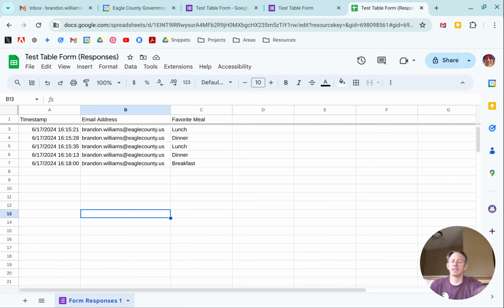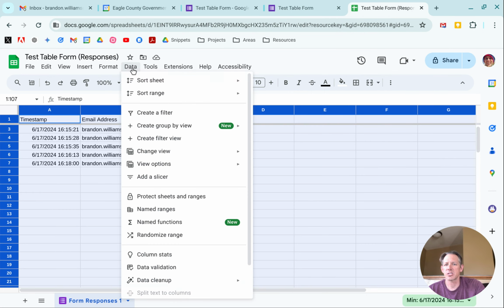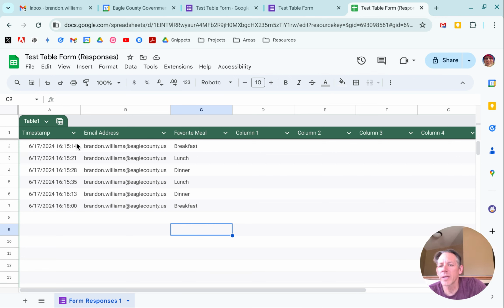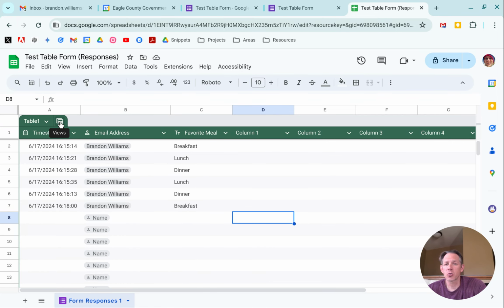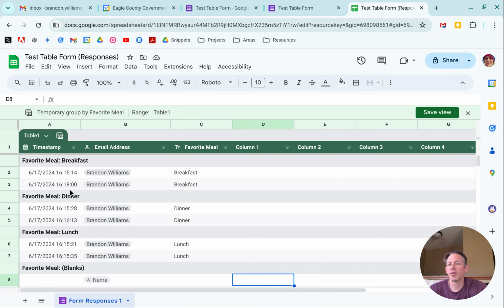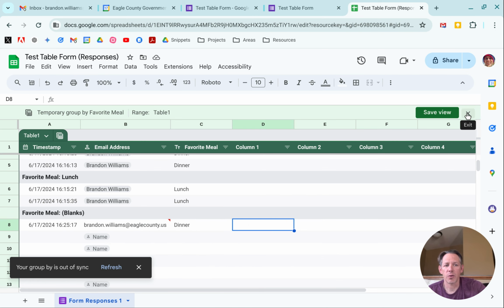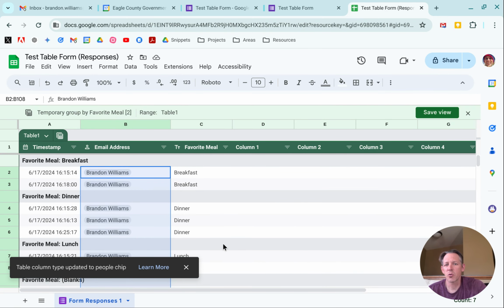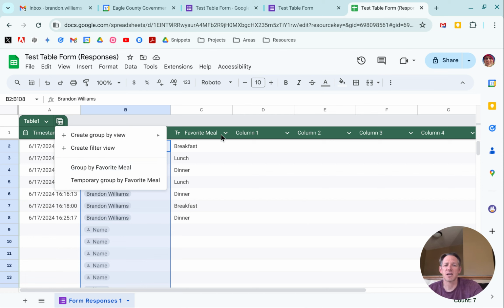My Lazy Spot - Google Sheets - New Tables Views and Form Responses